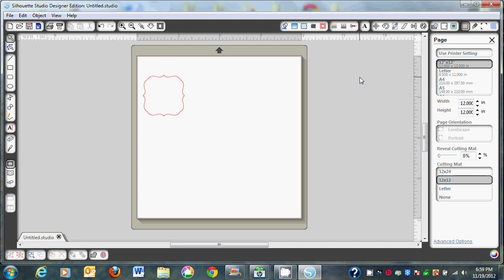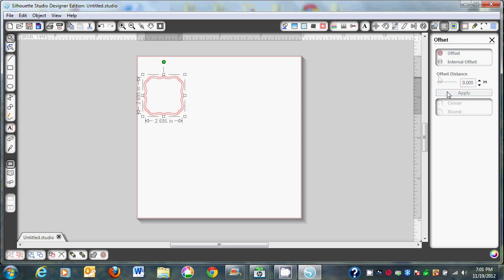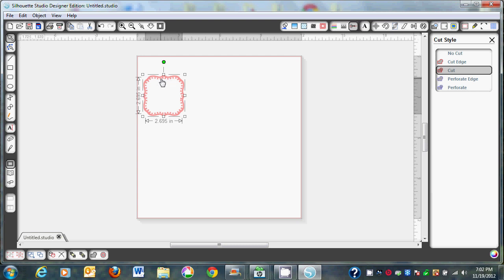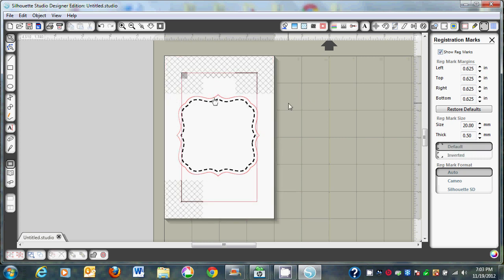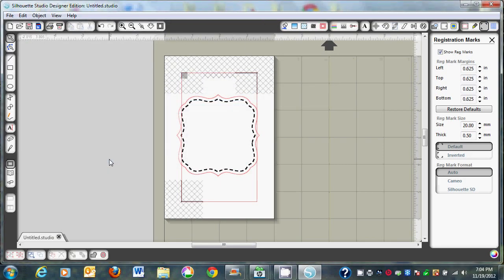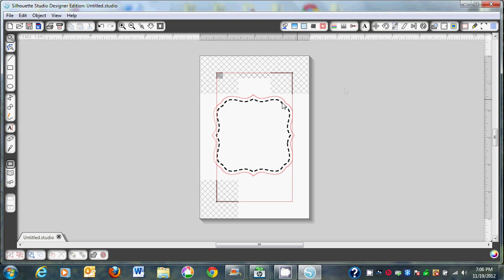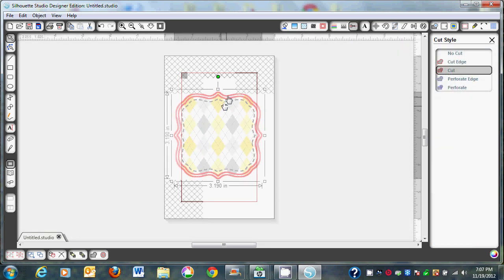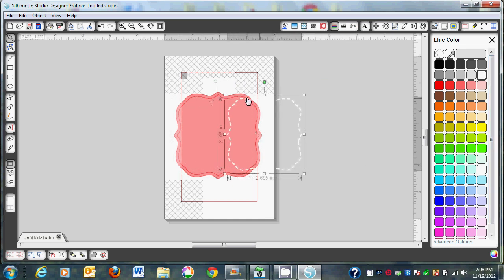Adding Faux Stitching to any Cameo or SVG File Using the Print and Cut Feature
This video demonstrates how to add faux stitching to any Silhouette or SVG cutting file using the print and cut feature.  I also demonstrate how to create white faux stitching, how to flood fill your shapes with color and patterns included with the Silhouette software and how to save paper when using the print and cut function.